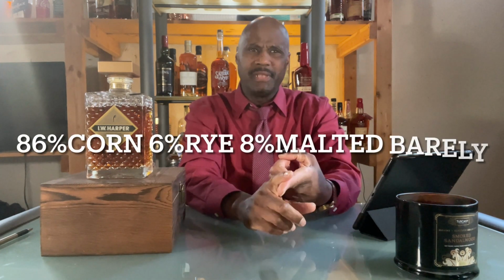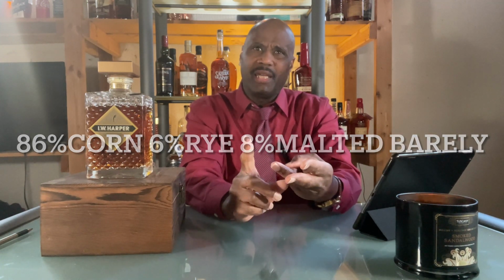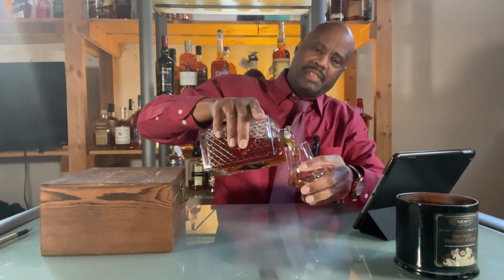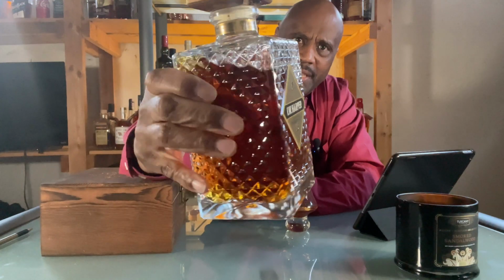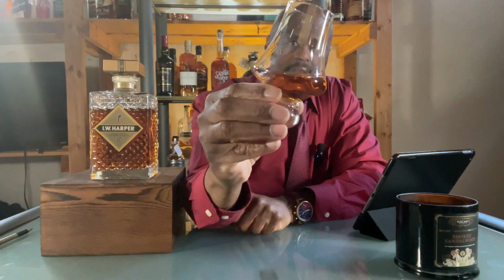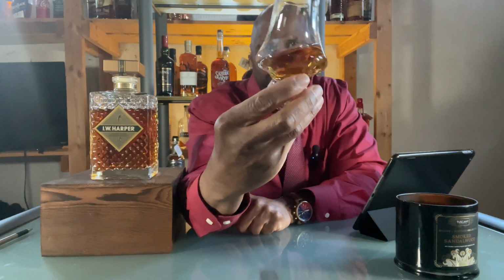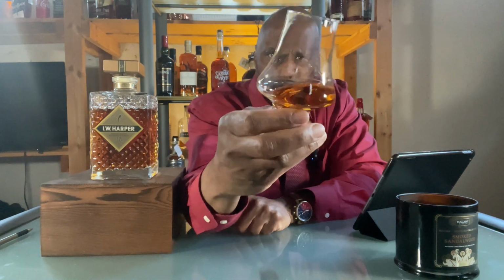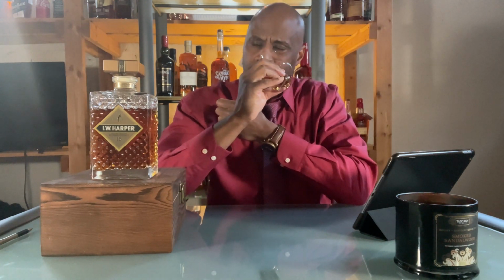I.W. HARPER 15 year bourbon review. Episode 12